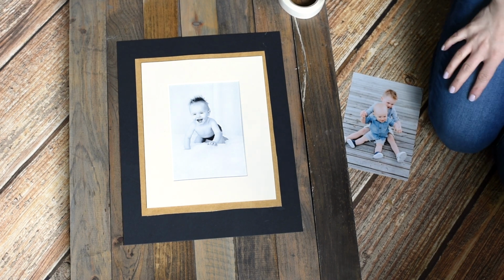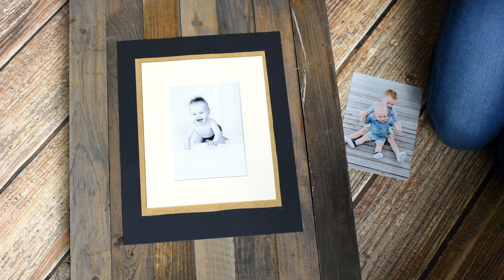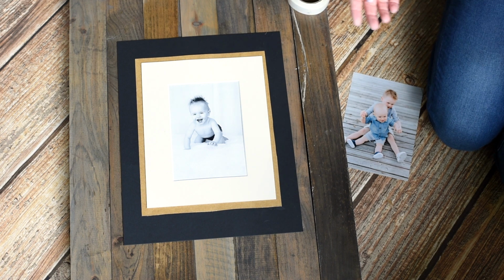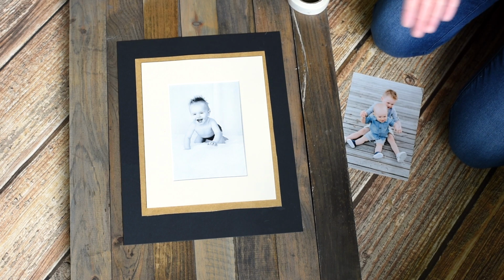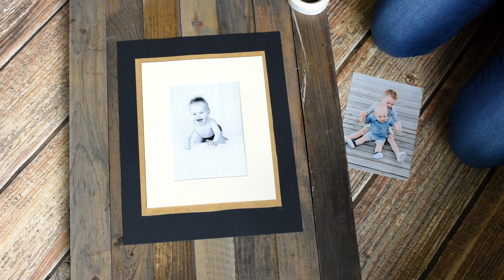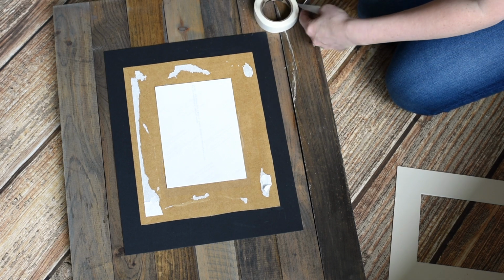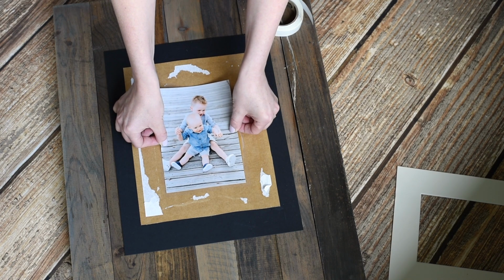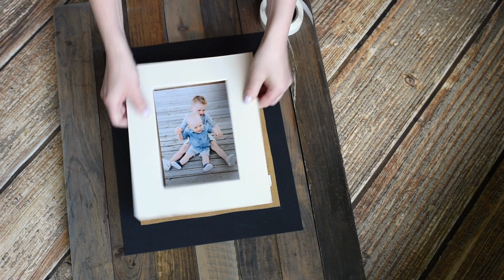Rustic Picture Frame Tutorial Update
How to switch out photos from the rustic picture frame tutorial.